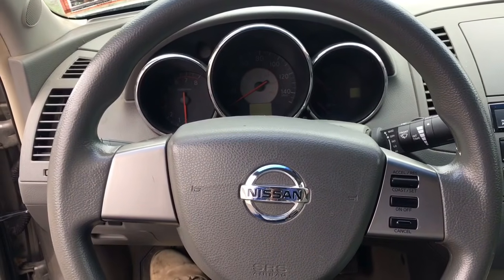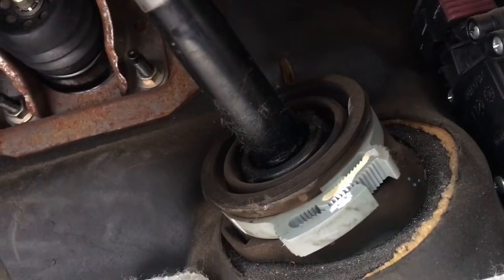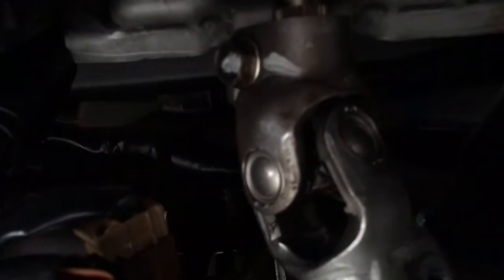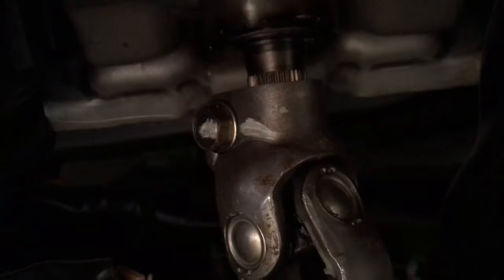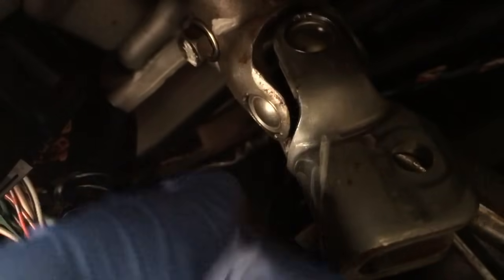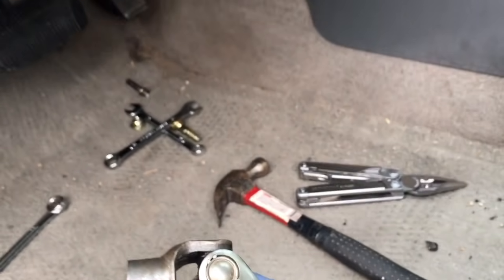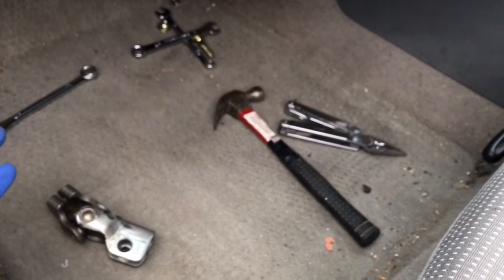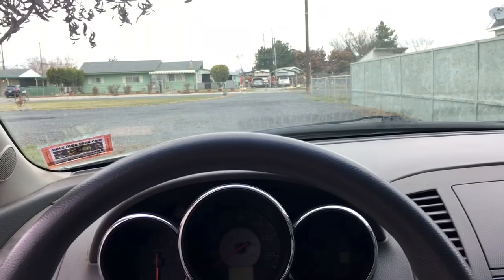Fix Crooked Steering Wheel for good! CUSSING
Fix you car's crooked steering wheel without doing a tire alignment. This video shows you how to do that.